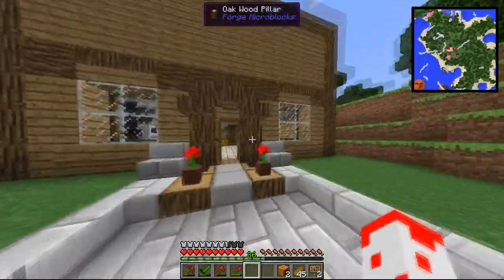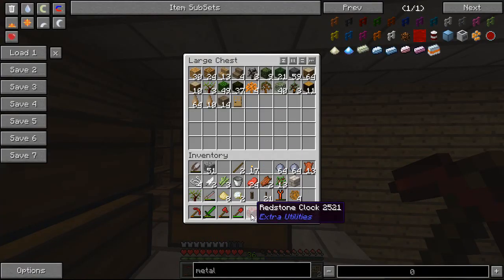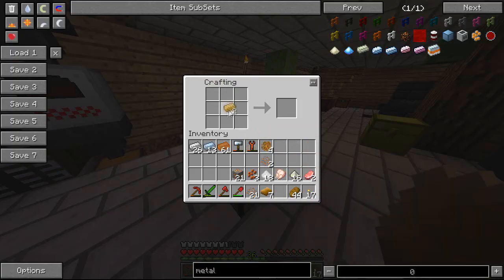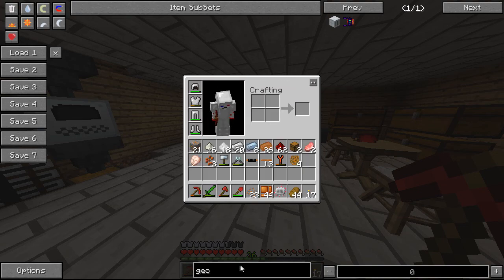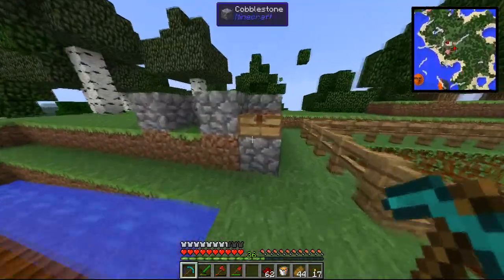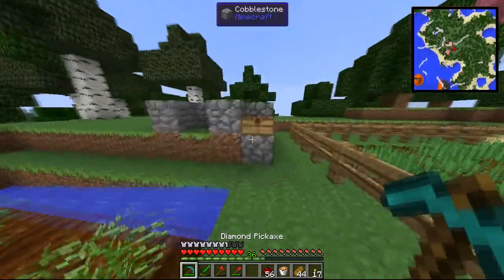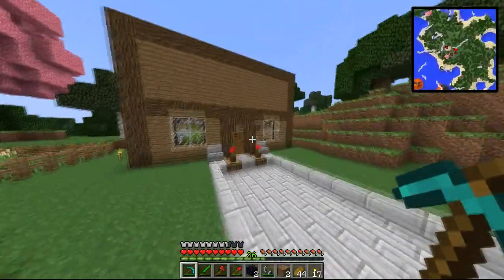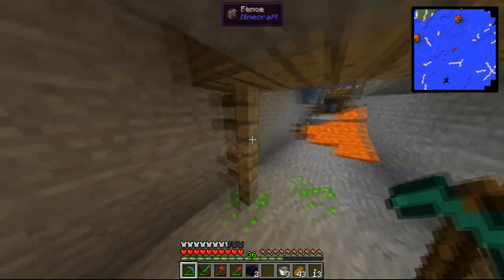FTB DireWolf20:Ep7 w/ Tnarg97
FTB with Grant

=intro Music=
♫ 'Sur La Wobble (Orchestral Mix)' by MDK